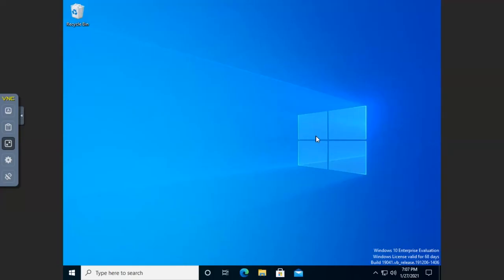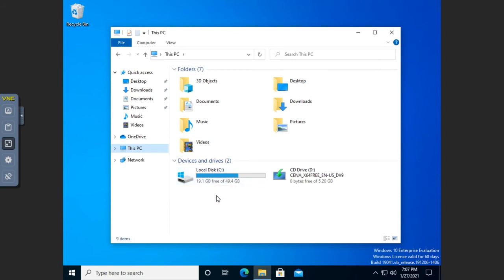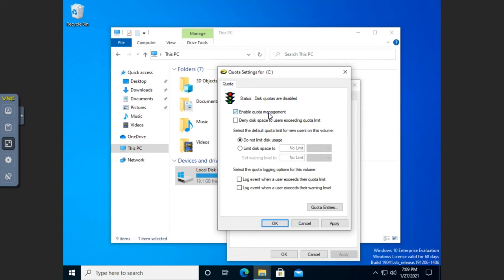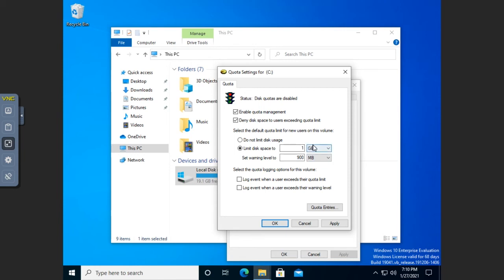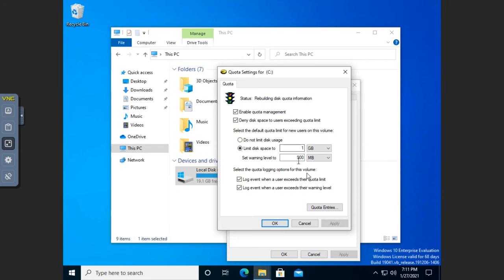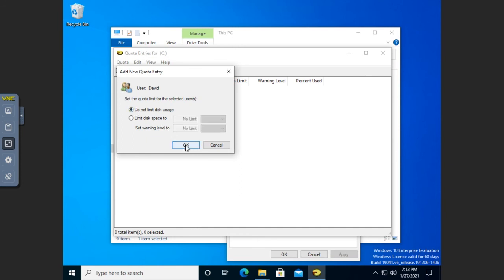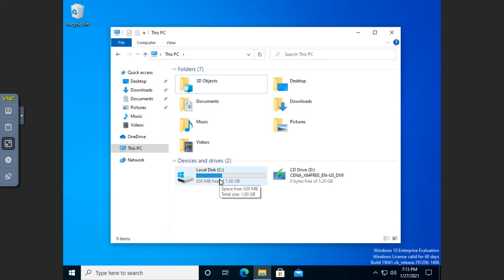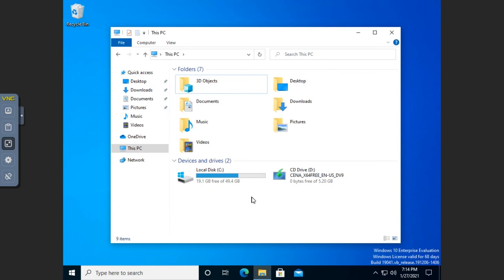Using disk quotas on Windows 10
This video shows how to enable disk usages quotas to manage disk space usage in Windows 10.